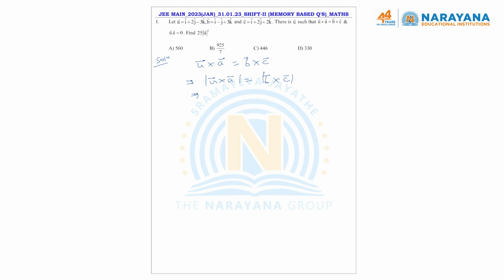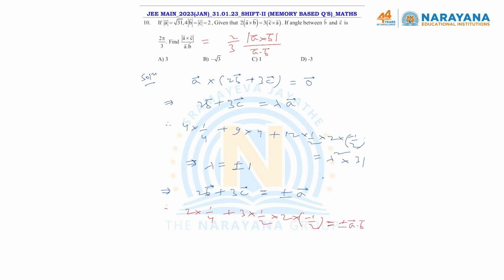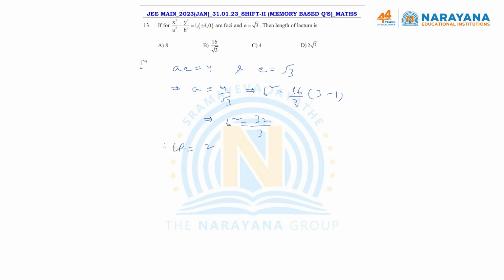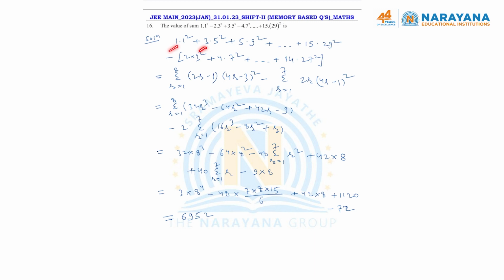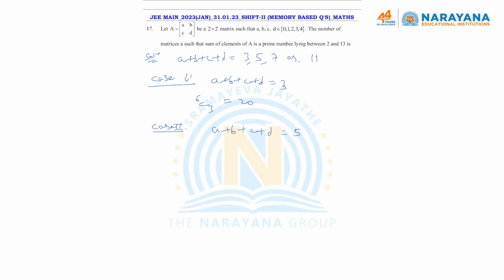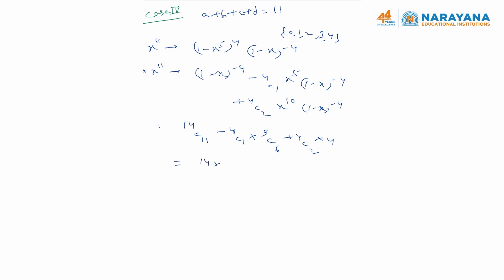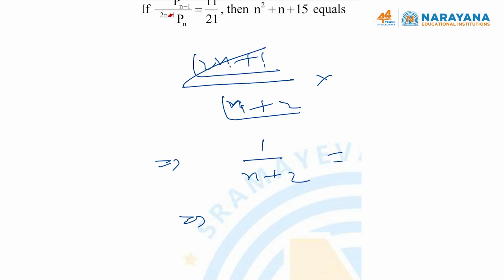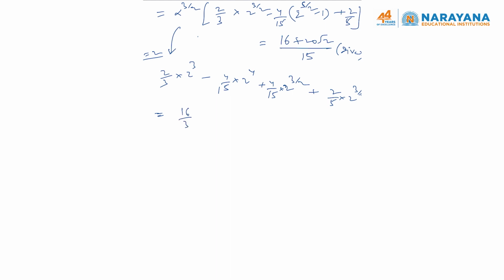JEE MAIN (JAN 31/01/23) AN MATHS MEMORY BASED QUESTIONS KEY & SOLUTION EXPLANATION